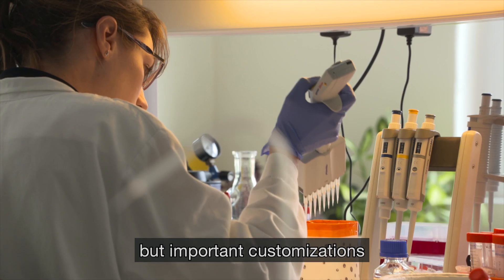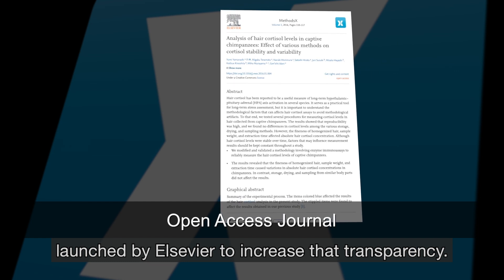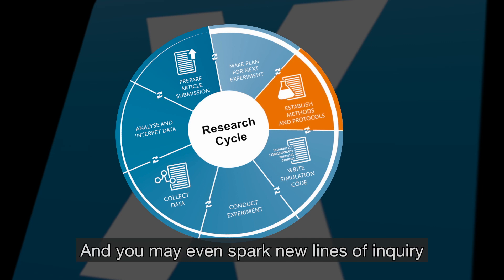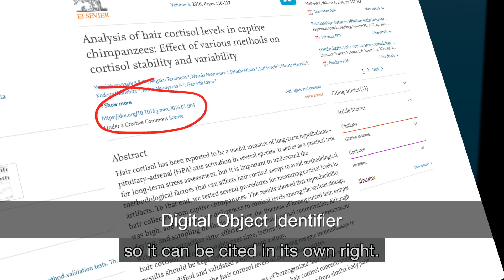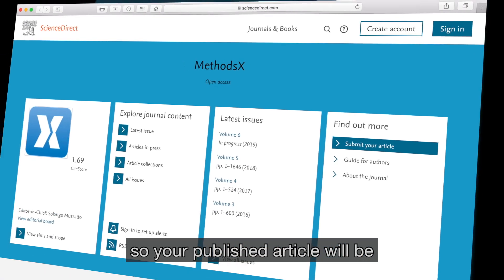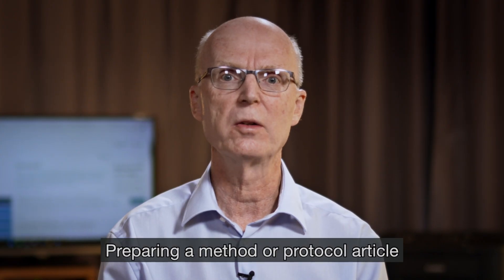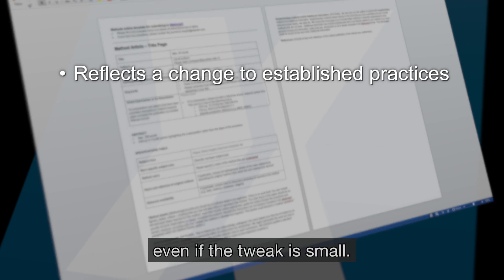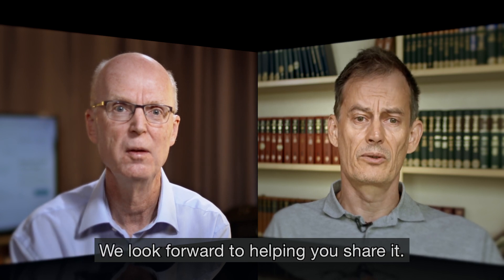Discover the benefits of publishing your research methods article with MethodsX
Peter A. Claisse and Tamás Mészáros, editors from MethodsX, describe the journal and cover the benefits of publishing a research methods or protocol article with us.

Hello, I’m Peter Claisse, an Editor-in-Chief of the journal MethodsX, with responsibility for Engineering. And I’m Tamás Mészáros Editor-in-Chief of Biochemistry, Genetics and Molecular Biology.

MethodsX publishes the small but important customizations you make to methods and protocols every day. In this video, we run through the many benefits that sharing these can bring and explain how MethodsX can support you.

Reproducibility is a recognized challenge in many fields of research. Scientists want – and need – to draw on the work of their peers to further their own projects. So, access to clear and publicly-available documentation about previous studies and experiments is important.

MethodsX is one of several open access journals launched by Elsevier to increase that transparency. While not every method or protocol you use is novel enough to warrant a full research article, the intelligent tweaks you make to them can prove highly useful to other researchers.

By publishing descriptions of those customizations in MethodsX, you are ensuring that they can be reused, reproduced and built upon by others. With just one article you can:
• Support reproducibility – an important element of research integrity
• Save other researchers time and funders money
• Provide your peers with new insights
• Help keep the research cycle alive
• And you may even spark new lines of inquiry

Another major benefit of publishing your customization is that it’s an easy way to get credit – with minimal effort – for work you’ve already done. MethodsX uses a brief submission template - all you have to do is transfer information from your lab book to the relevant template fields and submit!

In addition, publishing a methods article helps you increase your number of publications. Due to cross-linking, it increases the traffic any associated research article receives. Your MethodsX article has a DOI, digital identifier, so it can be cited in its own right. You can also track usage via Plum Analytics. And, generally it increases your exposure: that won’t do your career any harm and it could lead to new collaboration opportunities.

MethodsX is multidisciplinary, which means we welcome submissions from all research areas. We have Editors-in-Chief for each major discipline and, where relevant, a full editorial board. Whatever your specialism, your submission will be in safe and experienced hands. And MethodsX is open access, so your published article will be immediately and freely available to everyone to download and read.

Publishing in MethodsX ensures you benefit from global reach – our content is downloaded all over the world. We also have a global spread of authors; wherever you are based, you’ll be in good company!

We have all seen news articles about predatory open access journals but with MethodsX, you have the knowledge that your submission will be peer-reviewed and the reassurance that we are indexed in PubMed, Scopus, the Directory of Open Access Journals and other important indexes.

Preparing a method or protocol article using the templates we’ve created is easy – they contain detailed instructions and we’ve developed a short video to guide you through the process. You’ll find both the templates and the video on the journal homepage. The templates show you exactly what reviewers are looking for in your article. And they make it easy for reviewers – experts in the relevant field – to confirm that all the necessary information has been provided, speeding up the review process.

Reviewers will be checking that your submission:
• Reflects a change to established practices – even if the tweak is small.
• Is an improvement on the existing process – and that the improvement is clearly explained.
• And that it contains enough information to help others apply the method or protocol in their own research.

Then it’s simply a matter of submitting your templated manuscript directly to MethodsX, or one of the many Elsevier journals that accept co-submission. The MethodsX homepage contains all the information you need to complete a successful submission, including links to published articles for inspiration.

Your customization really can make a difference; we look forward to helping you share it.